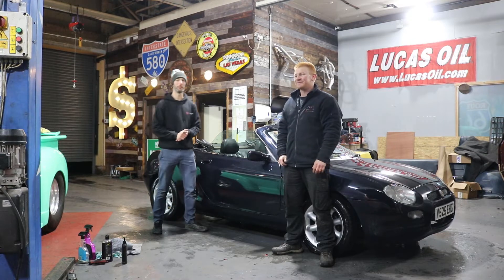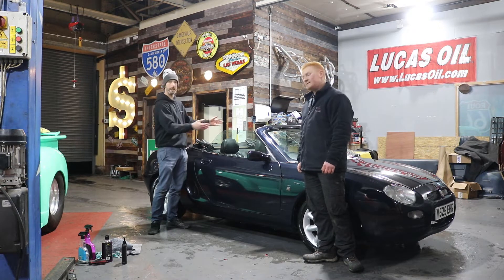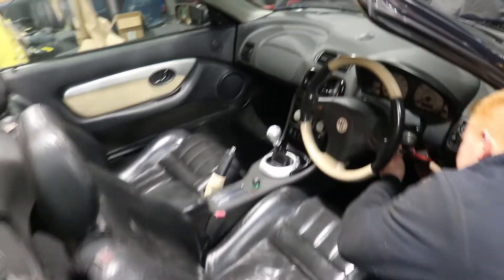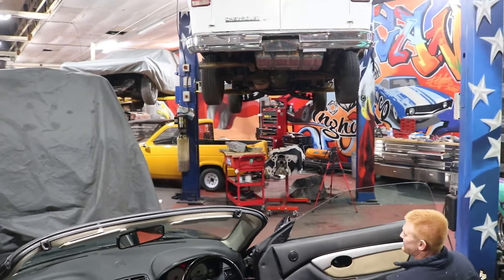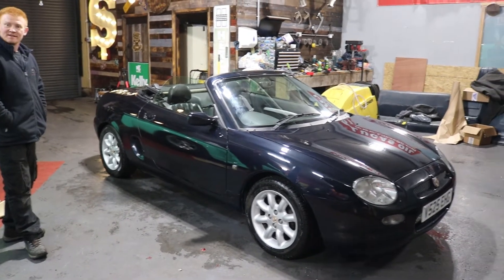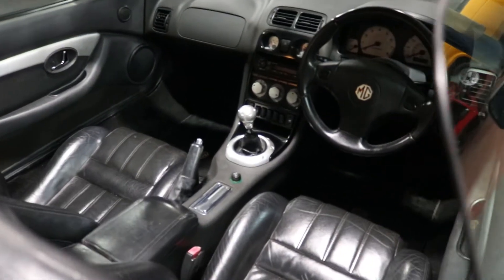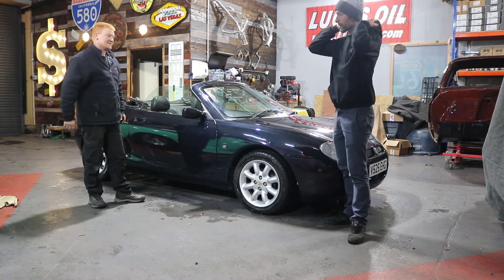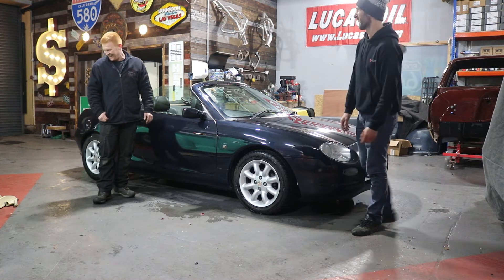Our MGF Project and its £65 Ebay Parts Transformation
Hi and welcome to Spottedmotors.

In this video we work on our recent buy, a MGF !
Its a 1800cc British Sports car that needs a few bits doing to it.
And where is the best place to shop? Ebay !!
We spend 65 quid on Ebay parts and transform our little MG.
Now its done we put our hard work to the test and put it up for sale!!